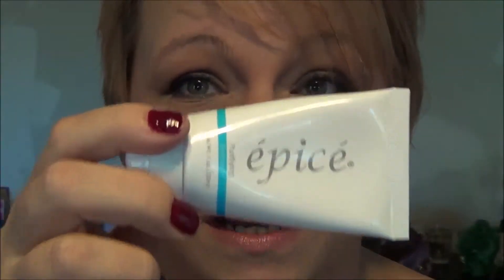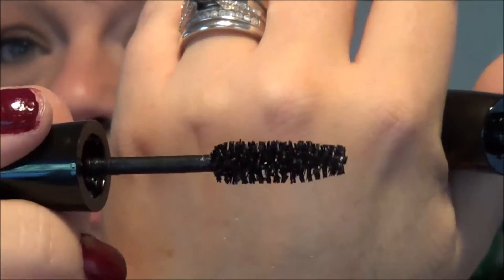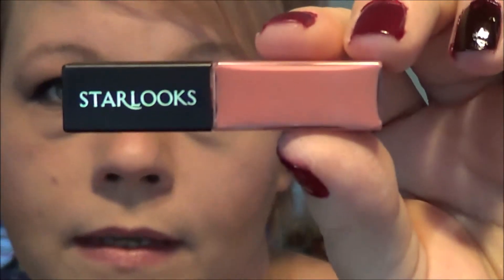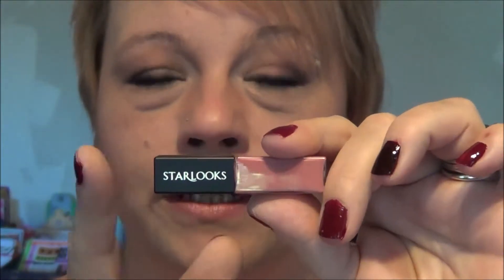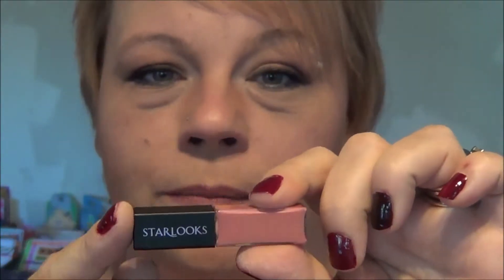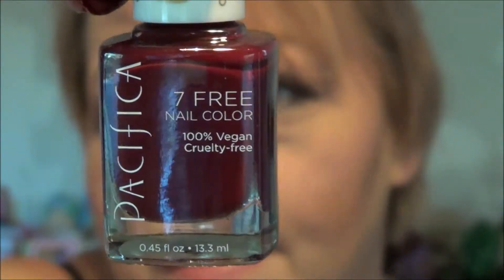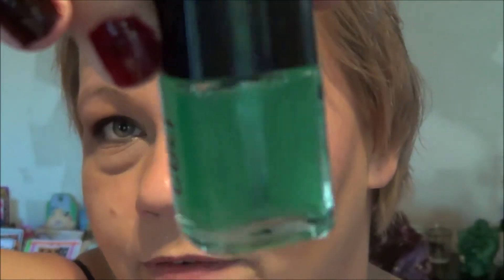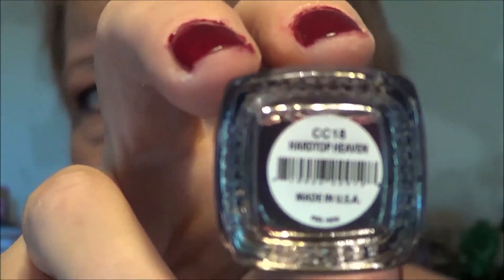ipsy Products Review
Good Afternoon M'Loves! As promised here is the video for the product reviews from my October ipsy Glam Bag, with a bonus review of the Pacifica Nail Polish that I received in my September Glam Bag.